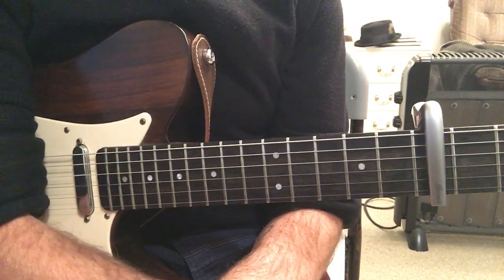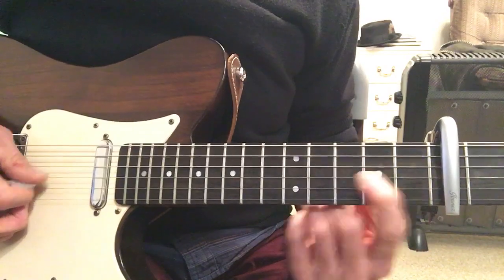Lis - I think I got hit by a meteorite guitar ver 2